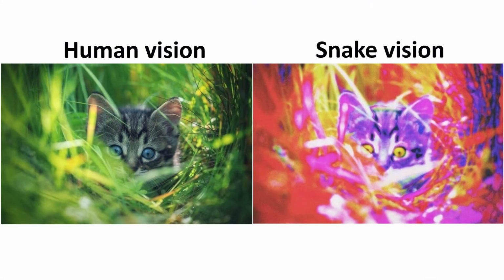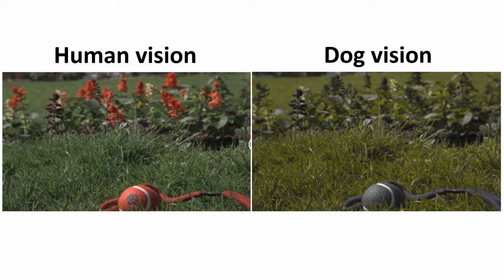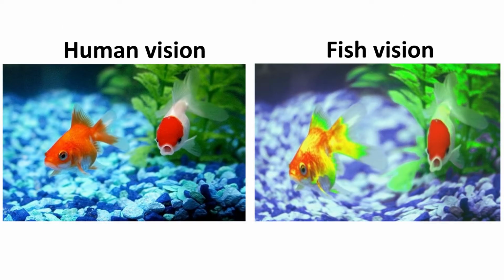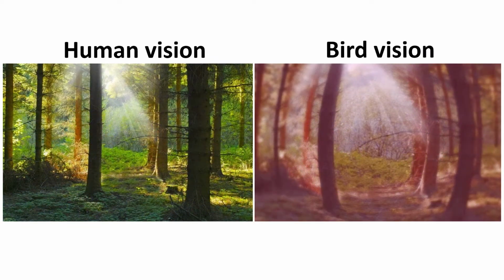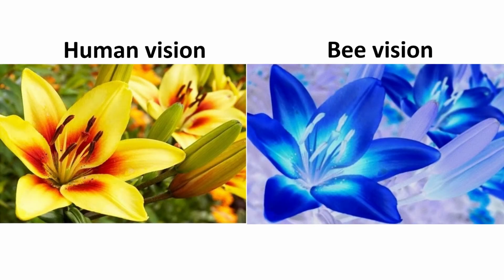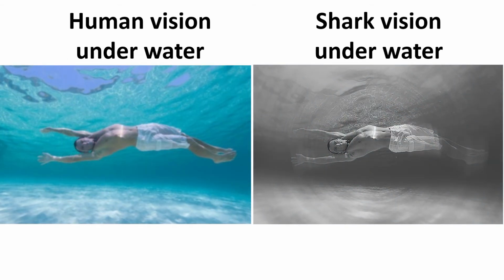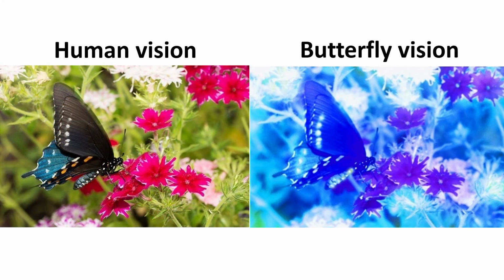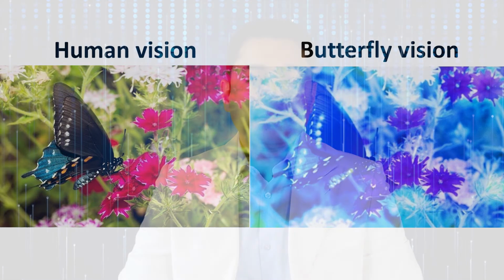Why REALITY is an illusion - Part 1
What does Reality look like? What is the structure of Reality? How do you define Reality? Is Reality an illusion? Why REALITY is an illusion.

For your entire life, if you have always perceived reality only through the physical senses or the external senses that are available to you, this video will be very eye-opening for you.

First, let’s talk about how we humans try to see Realty or how we try to define Reality. We humans have certain number of physical senses that are available us, right? One of the physical senses that you have is your eyesight or the visual system. When you look at an object, the light reflected from the object comes into your eyes and falls on the back of the retina and your brain processes that information and that’s how you understand what you are looking at. This is how humans and other animals see the world around them.

So, let’s say that you are watching my video right now, and you are recognizing that I am a human being giving this presentation. If you look around, whatever you are seeing right now, whether you are looking at some objects or animals or trees or rivers or mountains; whatever you are looking at; the way you see those objects, all humans see those objects pretty much the same way. Now the important point is to understand how we humans see objects is not the same as how other animals see the same objects. For example, when you are looking at me, you are seeing my physical entity, but you are not seeing any electromagnetic field around me or you are not seeing any thermal energy around me. We humans are not able to see any electromagnetic field or thermal energy or ultraviolet rays. But some other animals like snakes can see the thermal radiation around the object and some insects like bees or butterflies can see the ultraviolet rays, and some other animals might see the world very differently than how we human beings see the world with our eyes.

In this video, I have given some specific examples of how we humans see the world around us and how some other animals see the same objects differently.

The idea you have about reality is NOT real, it’s just your human perception, it’s not the actual reality, it’s a concept of reality that you have in your brain.